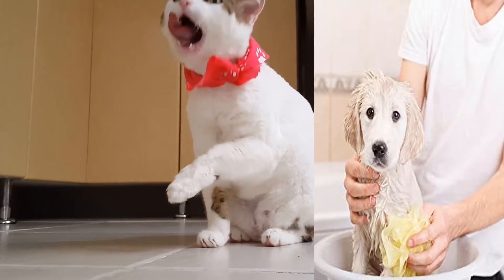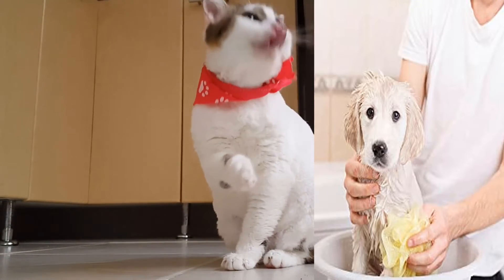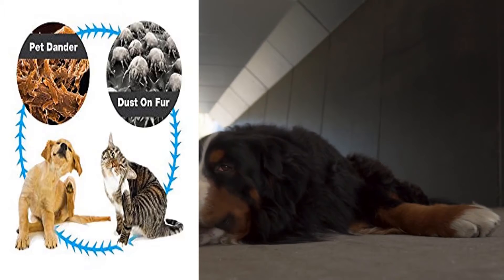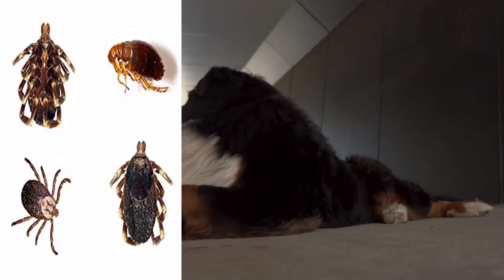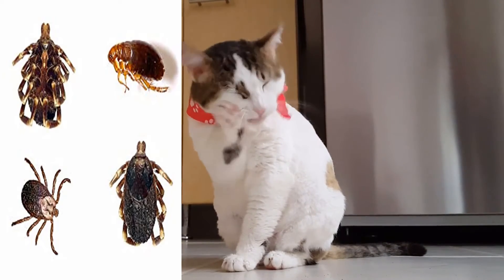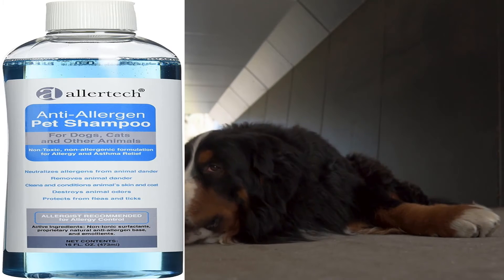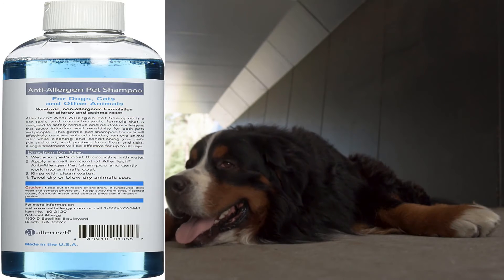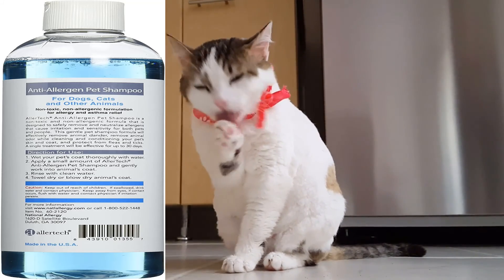best pet anti allergic shampo is Allertech Pet Shampoo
best pet anti allergic shampo is Allertech Pet Shampoo at amazon. AllerTech Anti-Allergen Pet Shampoo for dogs, cats, and other animals is a non-toxic, non-allergenic formulation for allergy and asthma relief. This gentle pet shampoo formula will effectively remove animal dander, remove odors while cleaning and conditioning your pet's skin and coat, and protect from fleas and ticks. A single treatment will be effective for up to 30 days.  Available in a 16-oz bottle.